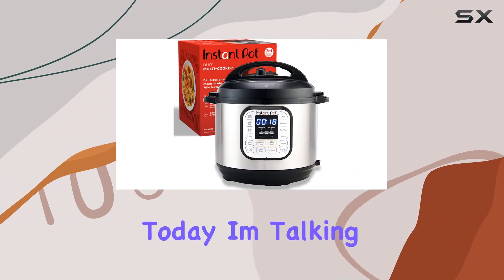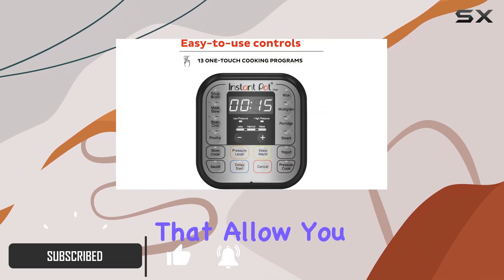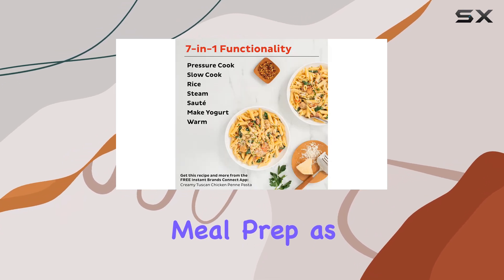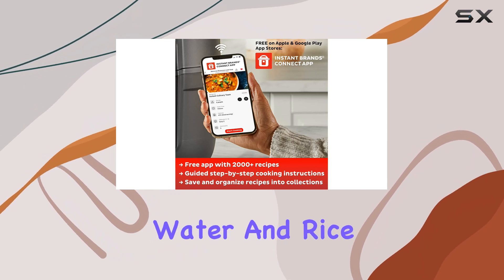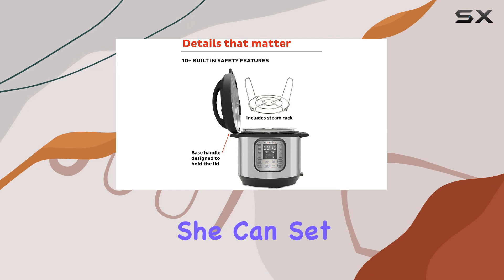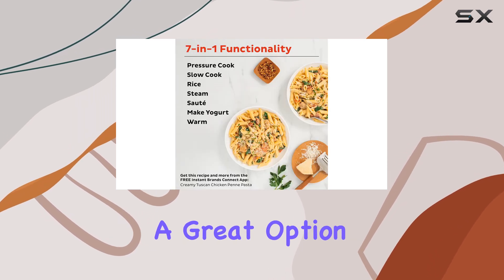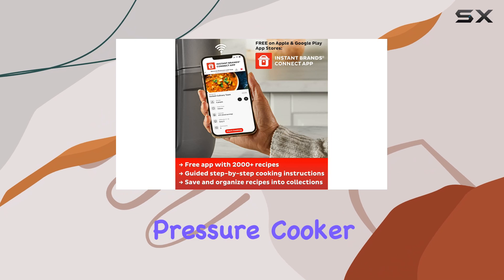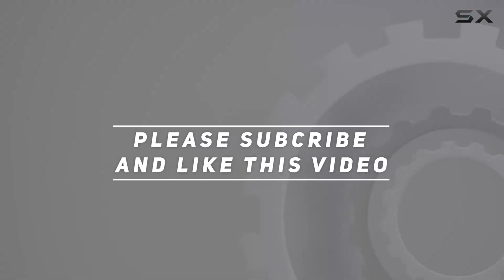Instant Pot Duo: Best Multipurpose Pressure Cooker?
0:00 Intro
0:07 Review

Things that we mentioned in this video:
Instant Pot Duo 7-in-1 Electric : B00FLYWNYQ